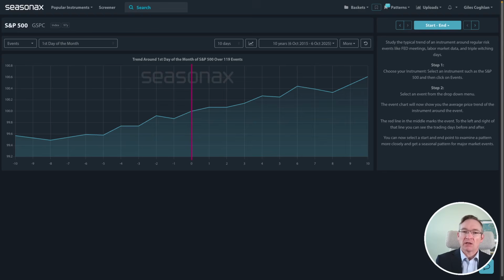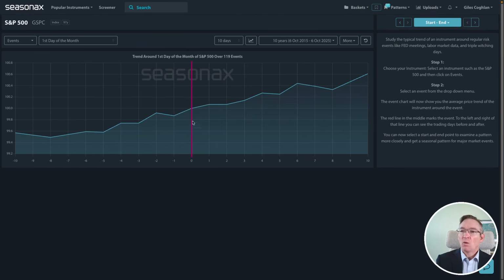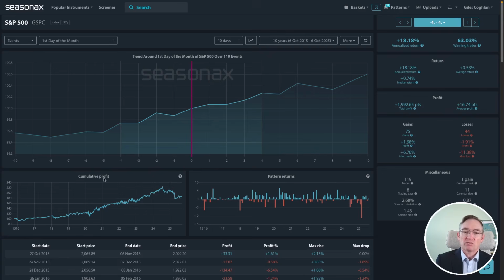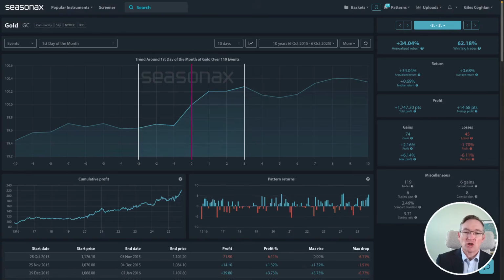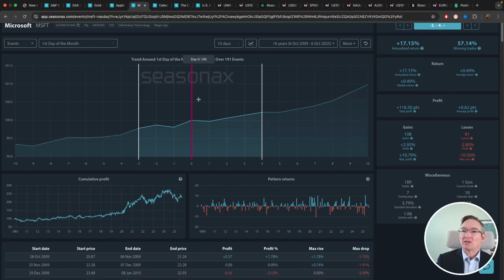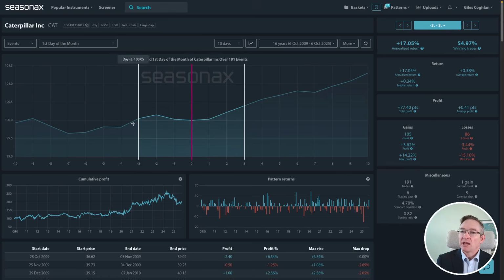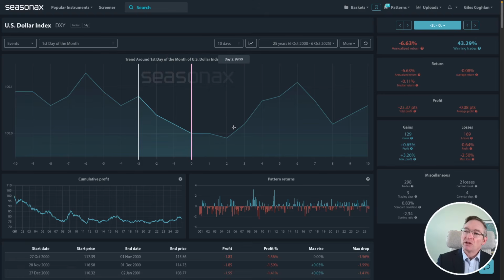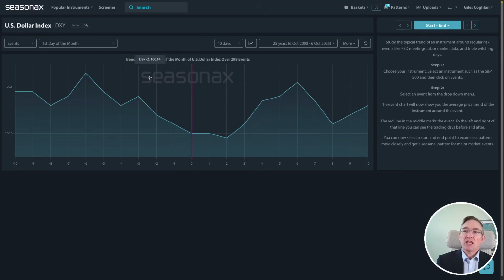Turn of the Month Effect, Market Trends in S&P 500, Gold and FX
What if one simple calendar effect could improve your trading performance?

The Turn of the Month Effect is a time-tested seasonal pattern observed across global markets. Giles Coghlan explains the liquidity-driven forces behind this phenomenon and how stocks, commodities, and FX react in the first and last trading days of each month. 💡

With insights powered by Seasonax, discover how consistent cash inflows push prices higher and why this effect has persisted for decades.
From the S&P 500 and gold to major tech names like Apple and Microsoft, see real data and practical trading takeaways.

Learn how to apply this knowledge to better understand market behavior and improve your trading strategy.

Seasonax provides data-driven seasonal insights to guide your investment decisions.